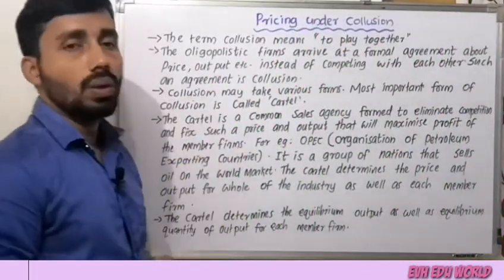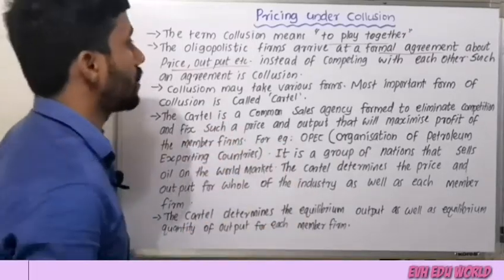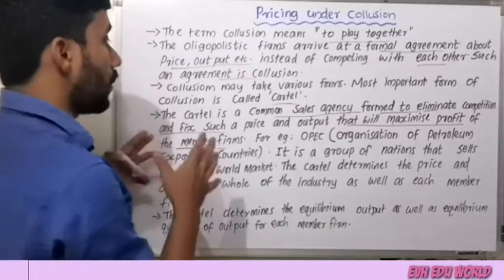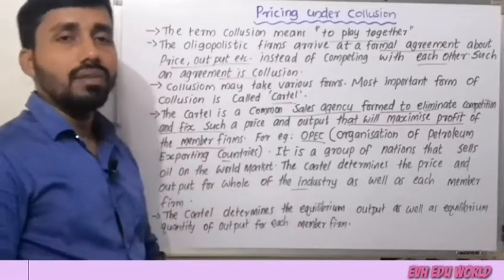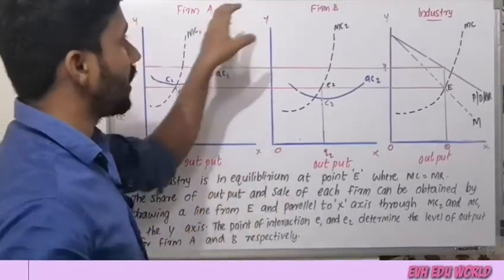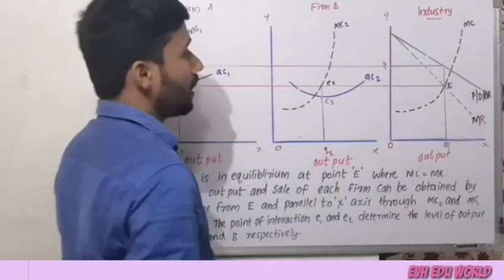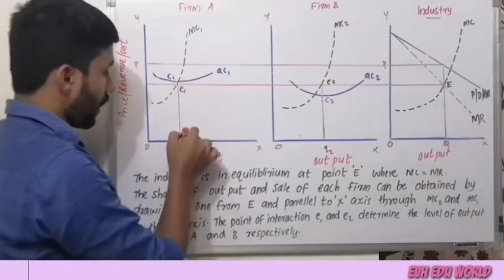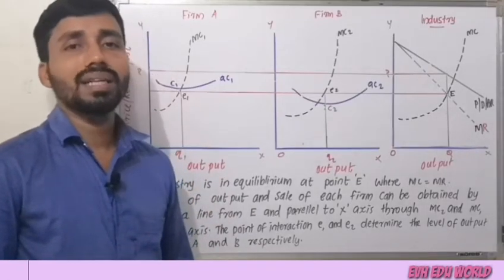PRICING UNDER COLLUSION||OLIGOPOLY||PART 29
Price and output determination under collusion.
Indeterminate price and output under oligopoly.

MARKET STRUCTURE